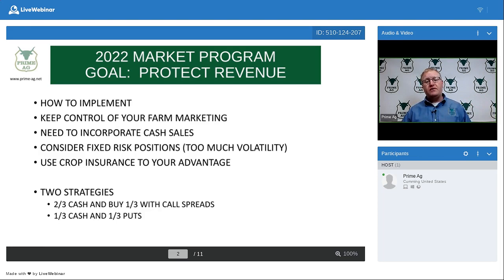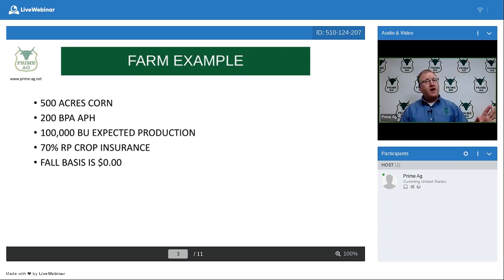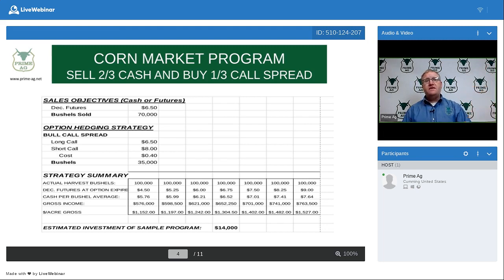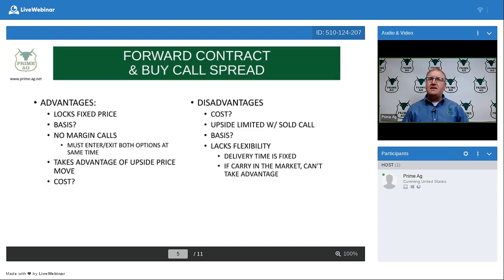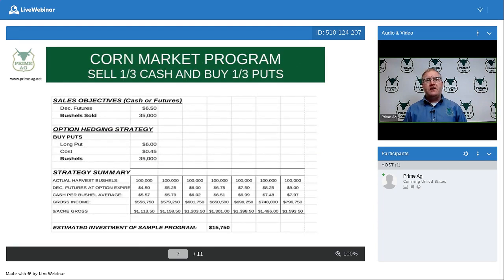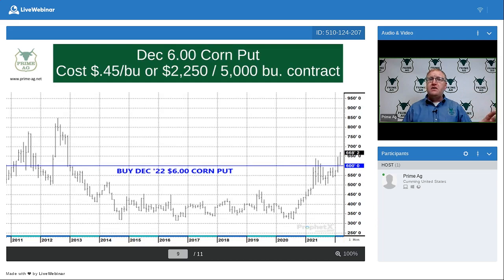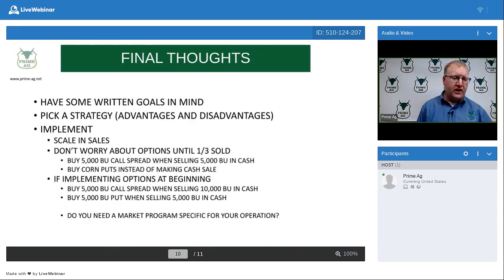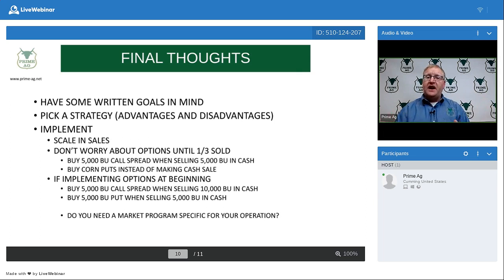Grain Marketing Strategies: Call Spreads V. Puts for Marketing in '22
Grain Marketing Strategies call spreads or puts for marking in 2022?

What is the cash outlay and price differences between call spread and puts in combination with  cash sales?

Grain marketing education and resources.